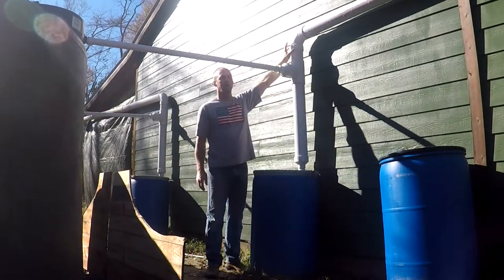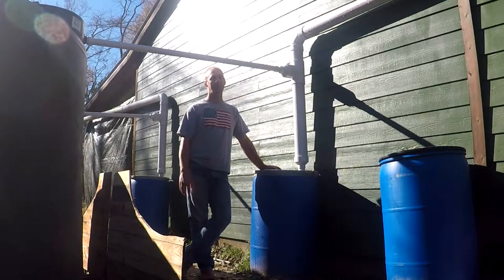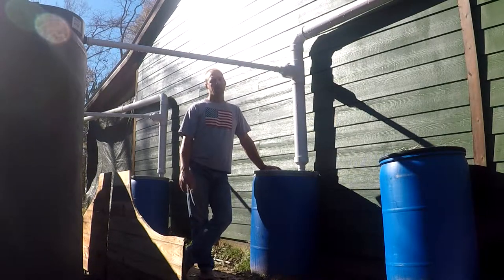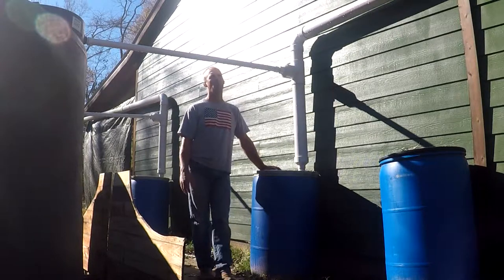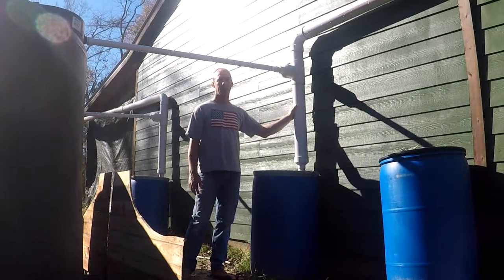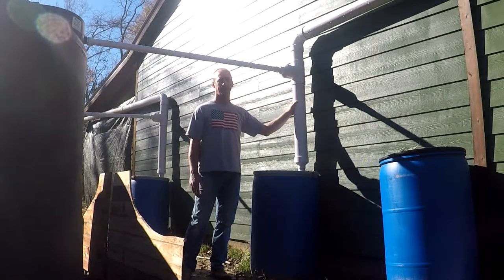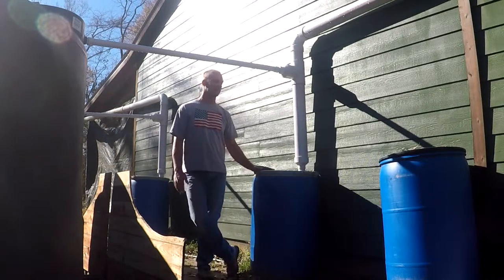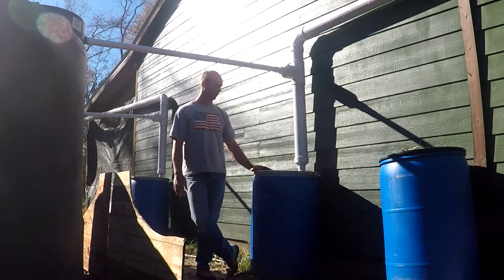Rainwater Harvesting System Part 2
This is a very detailed rainwater harvesting system video series. You can use this system for off grid living, emergency use, gardens, or everyday living like we do.